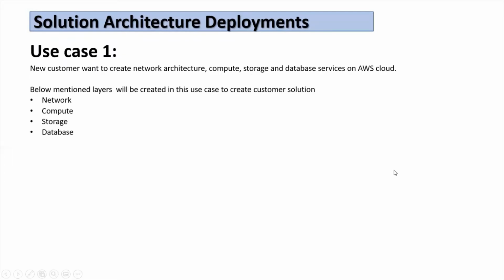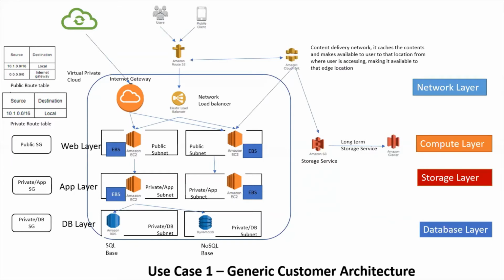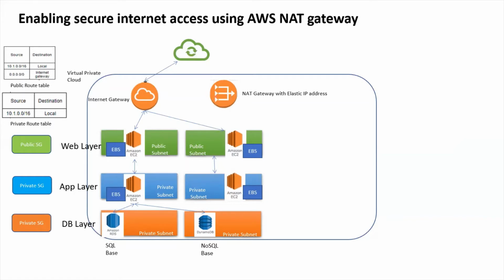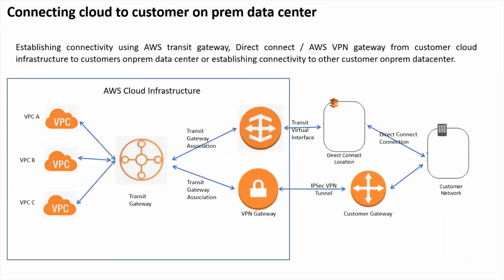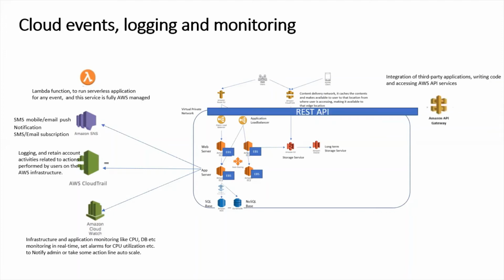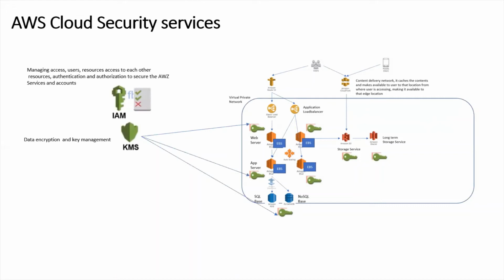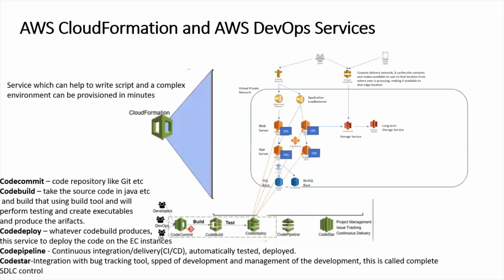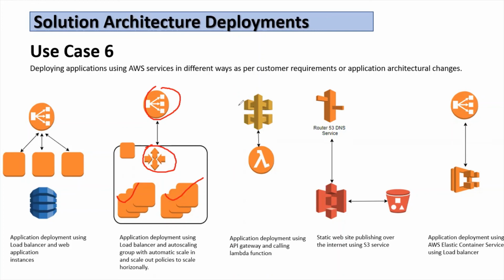AWS Solution Architecture and Customer use cases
Ready to unlock the full power of cloud migration? Dive into our expert insights and see how modern architectures transform your business. Discover best practices, security strategies, and seamless integrations across your cloud journey. Don't just move—elevate your entire ecosystem with confidence. Follow the videos below to embark on your migration adventure:

This course is designed by AWS cloud certified experts and trainers having vast cloud industry experience of more than 15 years. This course is for students and professionals who have no or basic knowledge about cloud technologies and underlying infrastructure like network, compute, storage, database and security. We will slowly start with basics and move towards advanced cloud concepts so that concepts can be digested easily.

In this video we will discuss AWS Solution architecture and customer use cases so that students can learn how to understand customer requirements and then how to create AWS solution as per customer requirements and which AWS service will fit into the solution design.